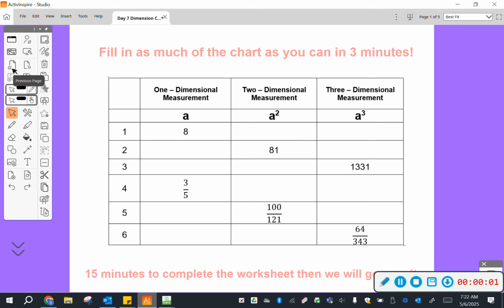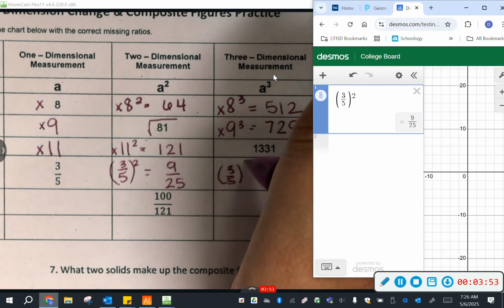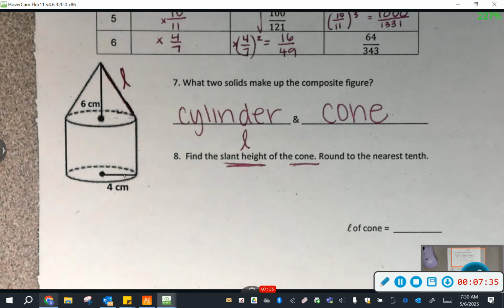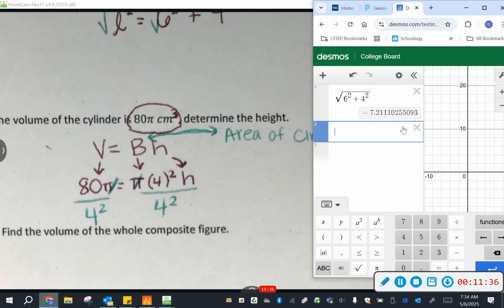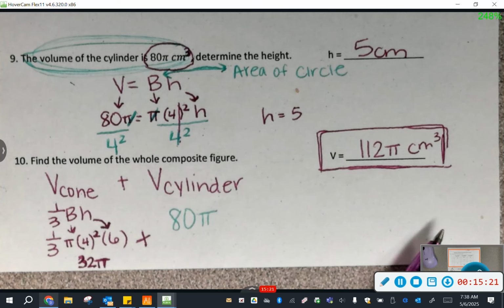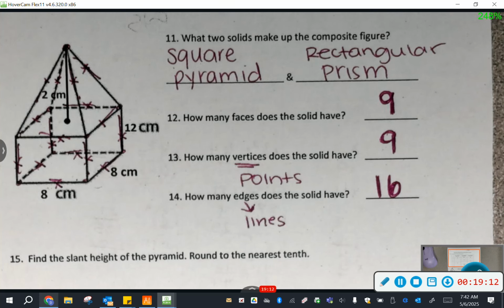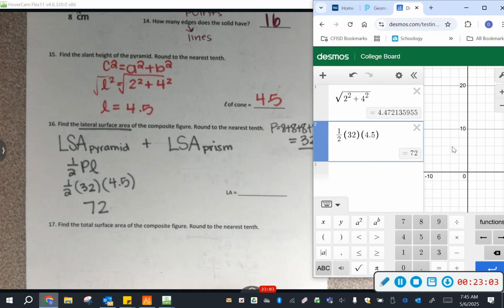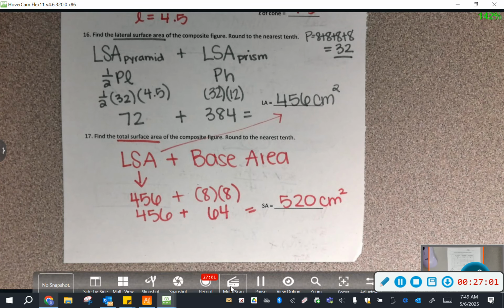Dimension Change & Composite Figures Practice